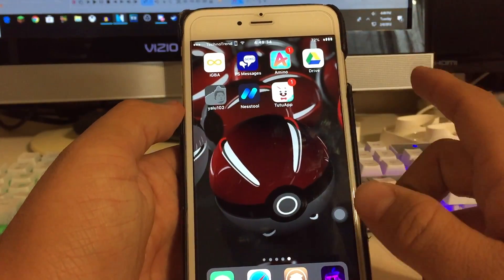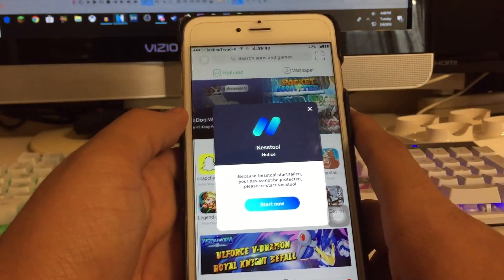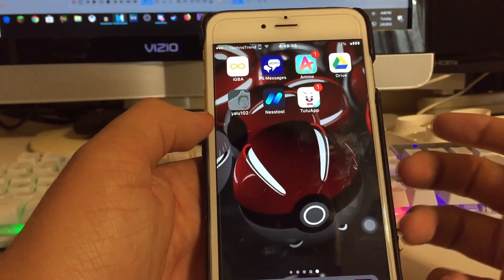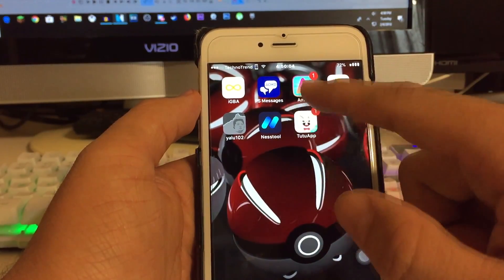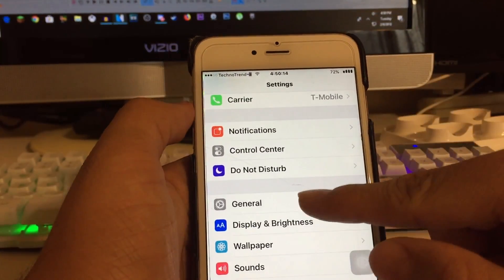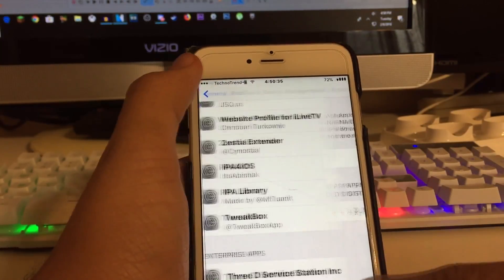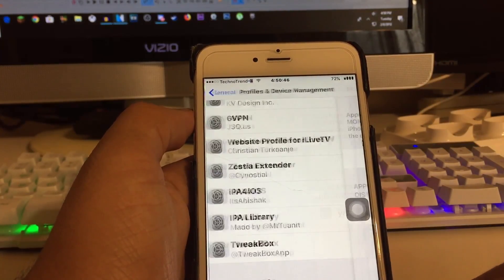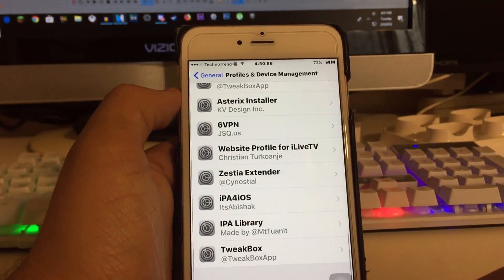How To Erase Nestool/Tutuapp On iPhone and ALl iOS Devices, Erase Nestool Now!!!! TechnoTrend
Hey what is up guys and gals, in this video I will be showing you an easy way to uninstall Nestool, Be sure to watch all the way through!! Have any questions? Be sure to ask in the comments!!!

👉🏻Social Media👈🏻

Discord Name: TechnoTrend#7705
Get 2,500 Free Coins(Input This Code To Get The Coins  b9421336)
Free Time: 6:30-9:30 Pacific Standard